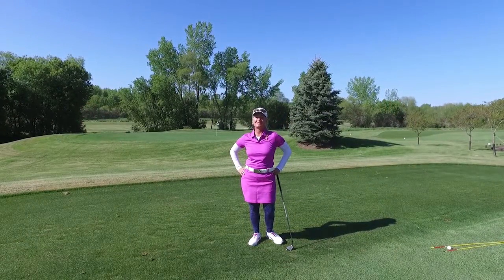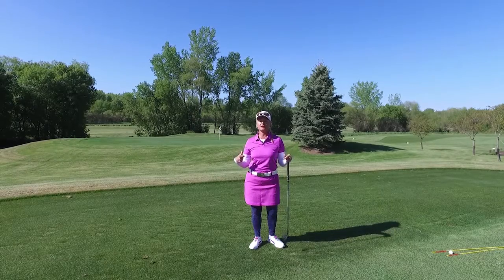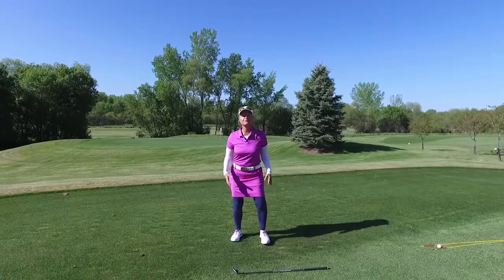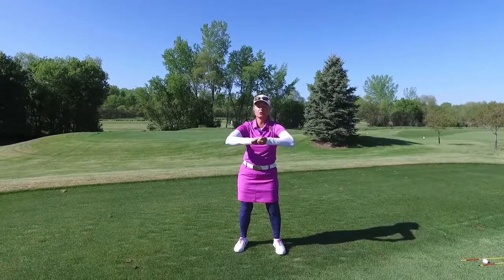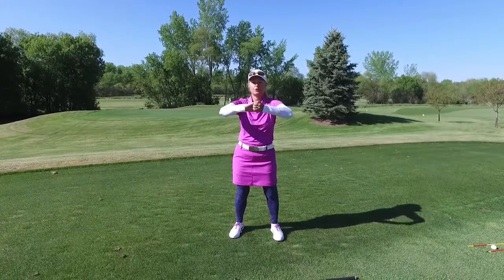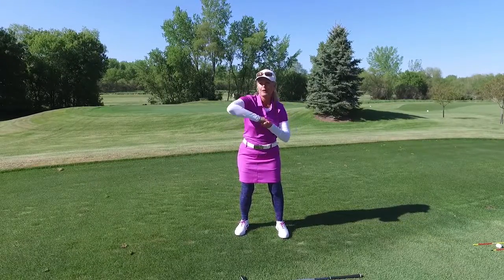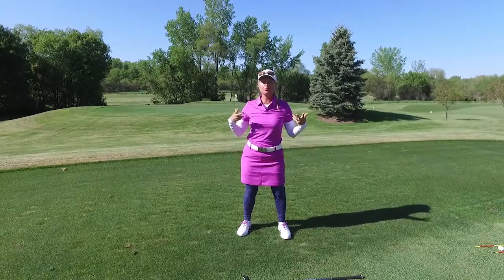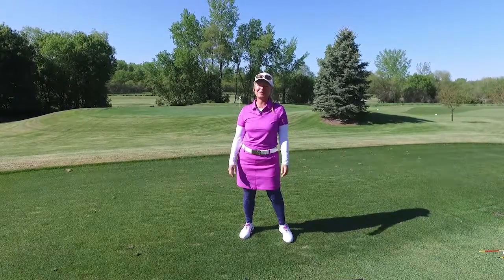Warm Up Tip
Crystal Lake Golf Course Head Golf Professional Sheryl Maize helps you warm up your shoulders before a round of golf.